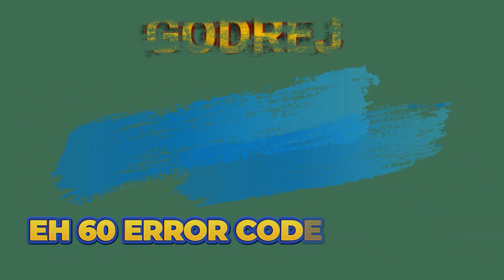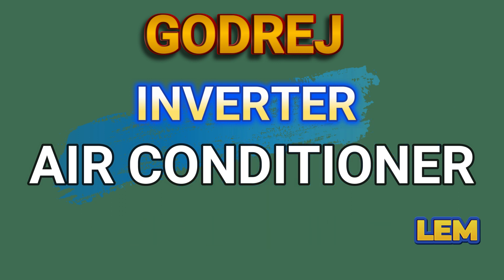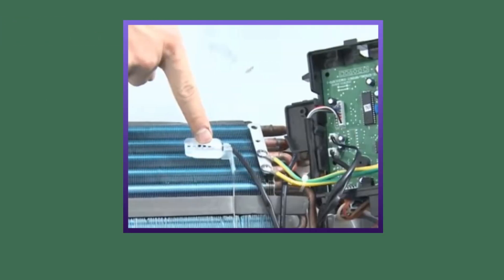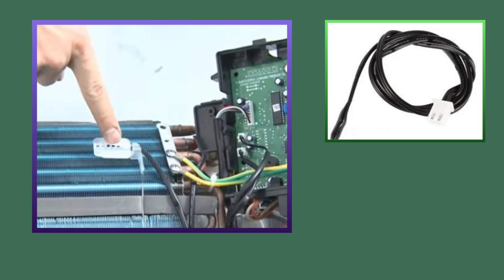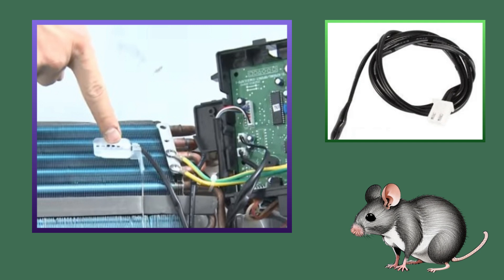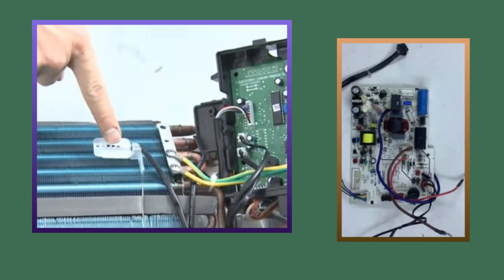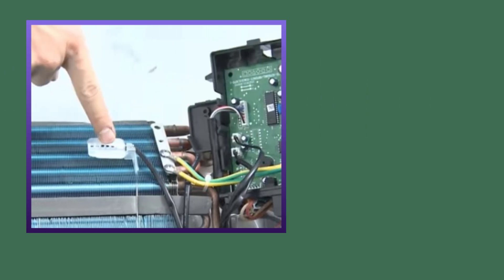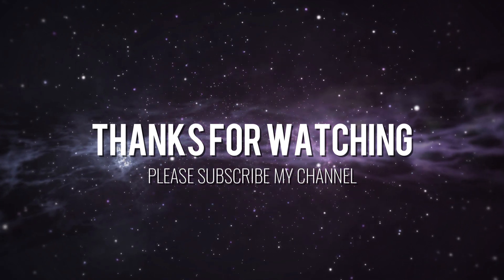how to solve godrej inverter ac EH60 error code problem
how to solve godrej inverter ac eh60 error code
how to solve godrej inverter ac eh60 error
how to solve godrej inverter ac eh60 error problem

how to solve godrej ac eh60 error code problem